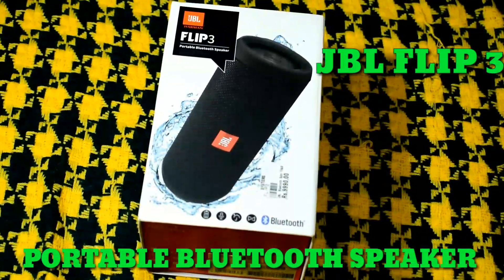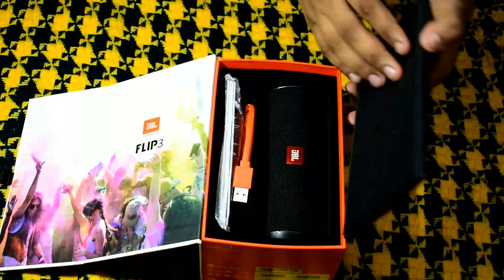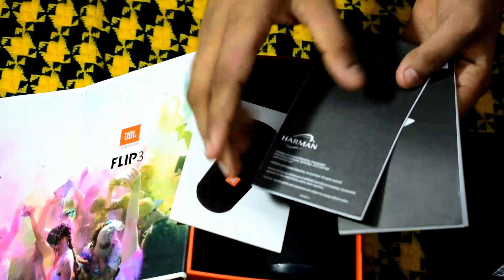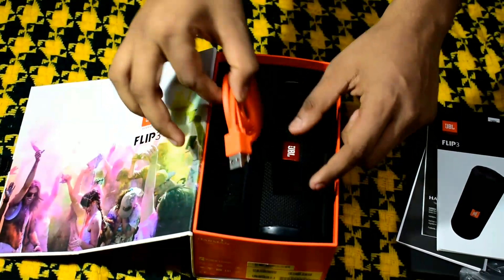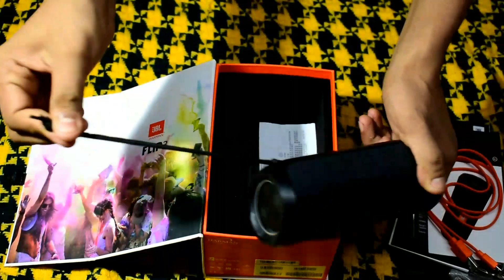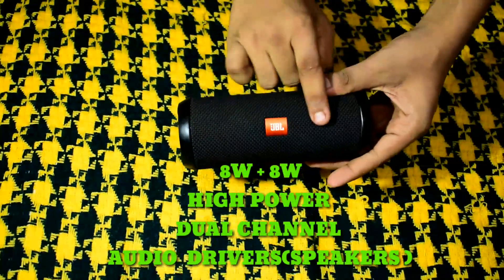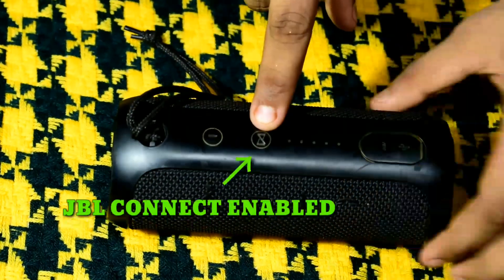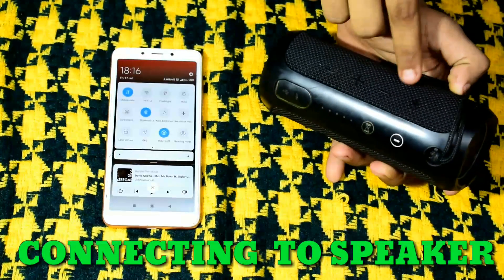JBL FLIP 3 UNBOXING MALAYALAM | BEST BLUETOOTH SPEAKER FOR ONLINE CLASSES | JBL ബ്ലൂടൂത്ത് സ്പീക്കർ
JBL FLIP 3 PORTABLE BLUETOOTH SPEAKER WITH MIC

SIMILIAR PRODUCTS

JBL FLIP 4 PORTABLE BLUETOOTH SPEAKER WITH MIC:

we need your valuable suggestions to improve every thing
OUR STUDIO ITEMS 99% GOOD
CAMERAS :
NIKON D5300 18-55mm AND 70-300mm LENS
CANON 750D 18-55mm LENS
55-250mm LENS
SONY CYBERSHOT DSC-W800